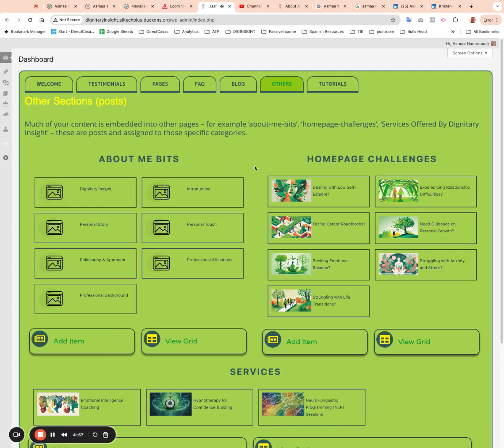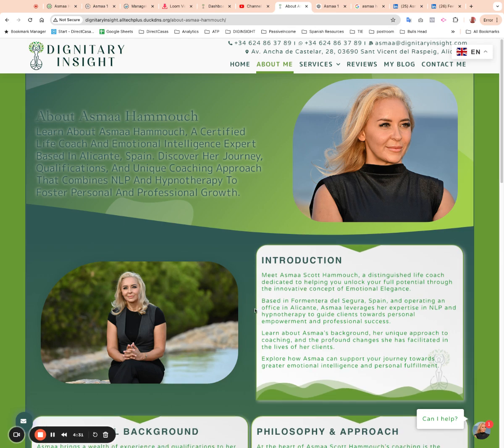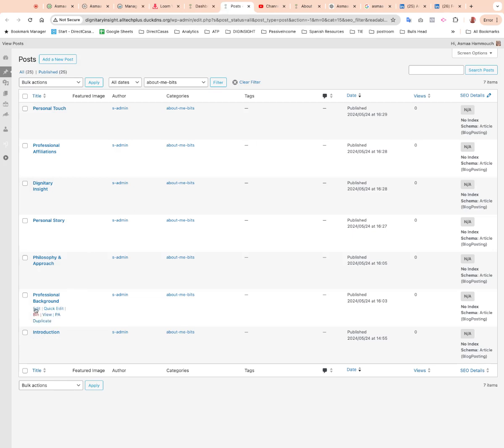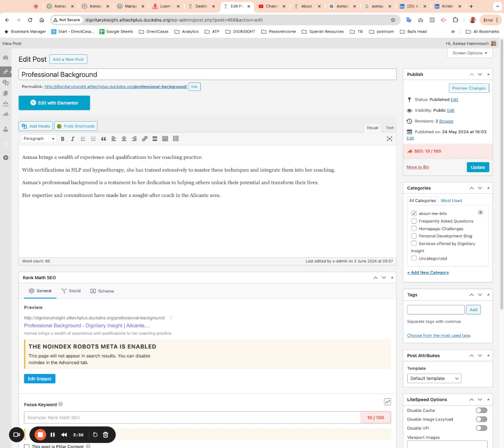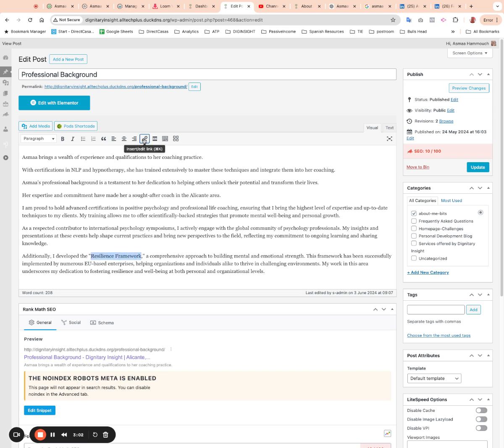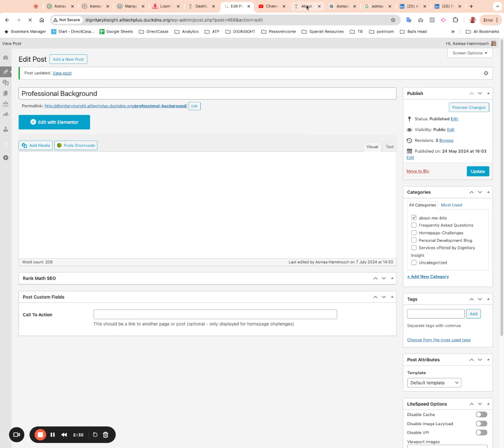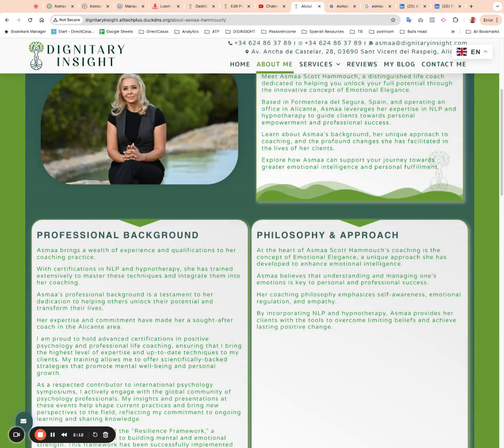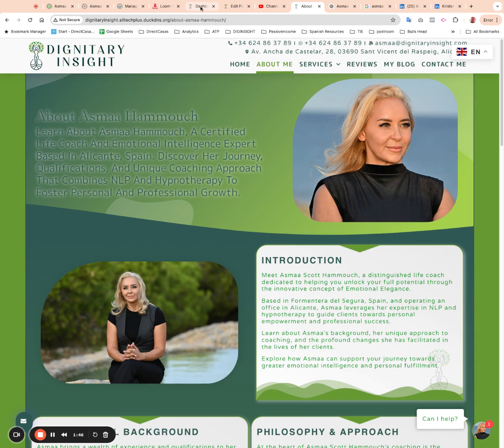Editing the parts making up your about me page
In this video tutorial we take a look at your about me page which is made up of several distinct posts each of which can be edited to your liking.

Don't forget, if you don't want to use one of the sections you can edit its published status to Draft or Pending Review. Conversely, you can add a new item or section by adding a new item using the relevant button on your dashboard.